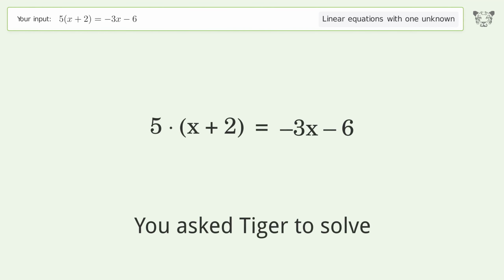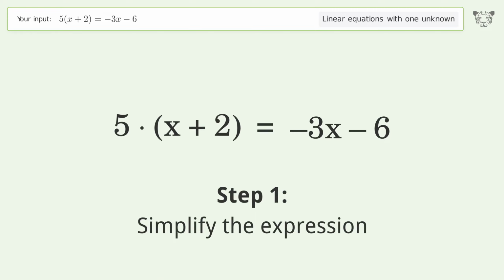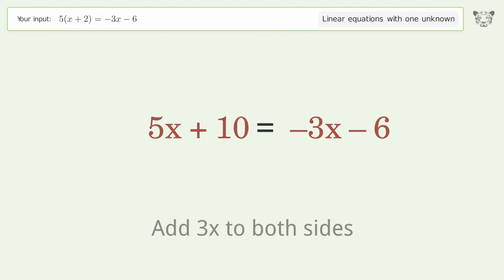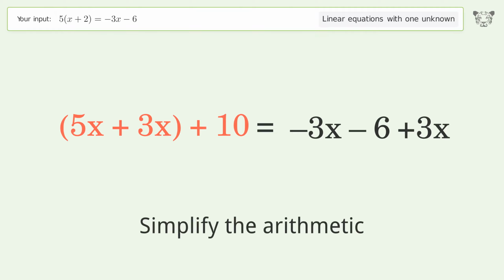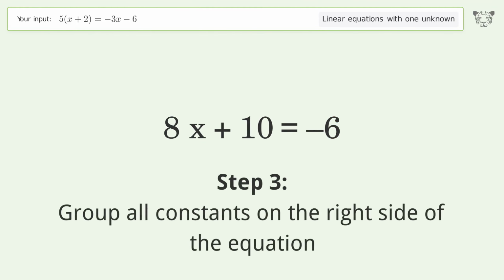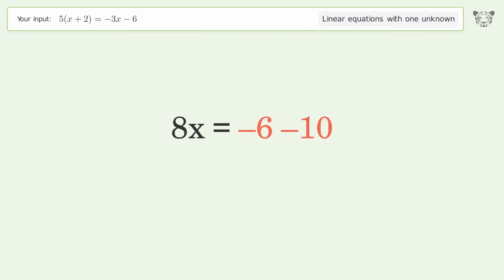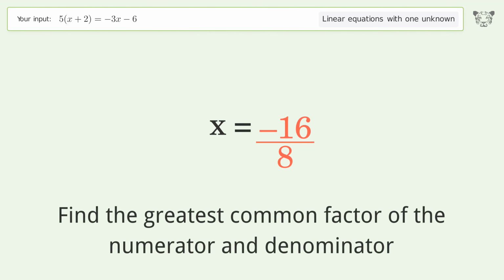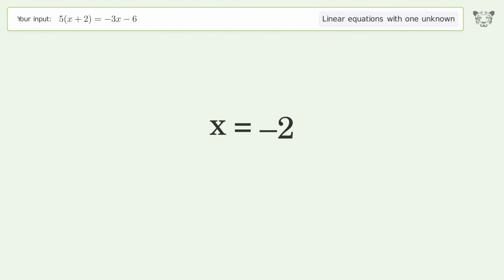Solve 5(x+2)=-3x-6: Linear Equation Video Solution | Tiger Algebra